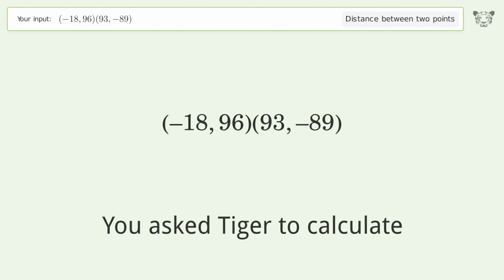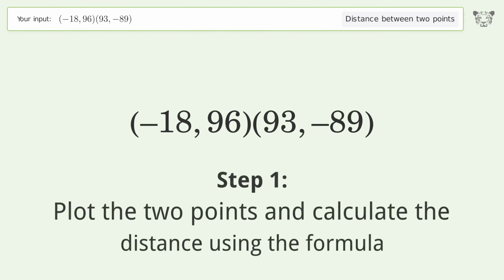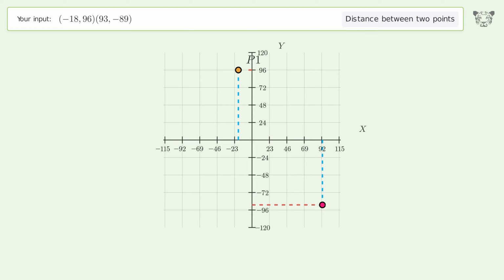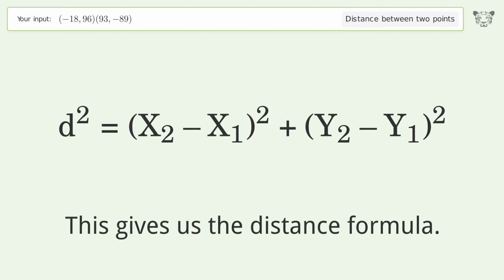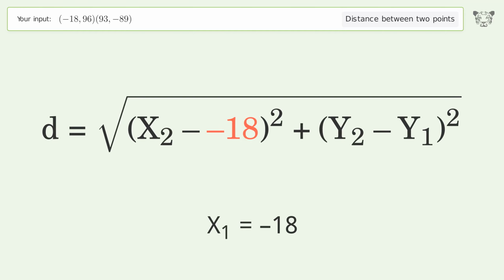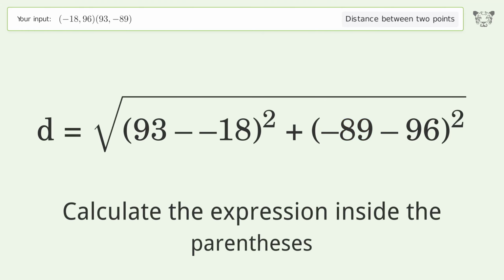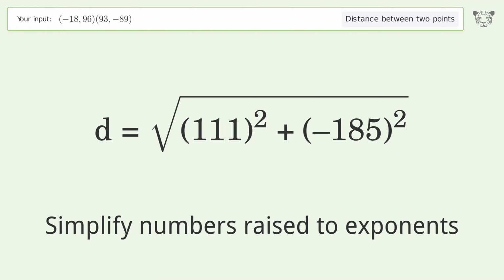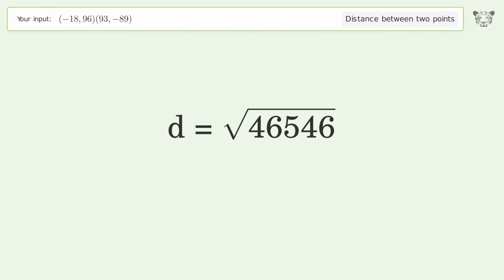Find the distance between two points p1 (-18,96) and p2 (93,-89): Step-by-Step Video Solution